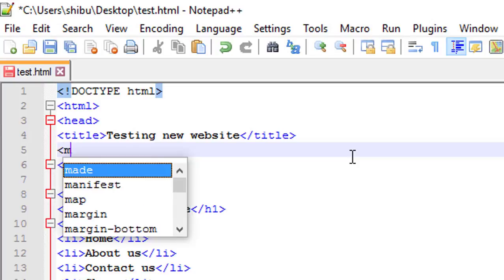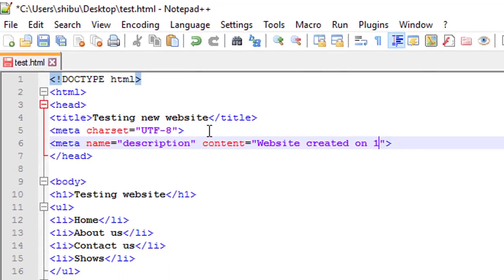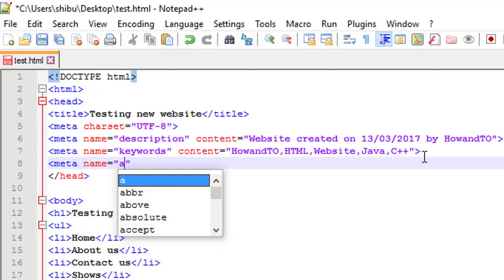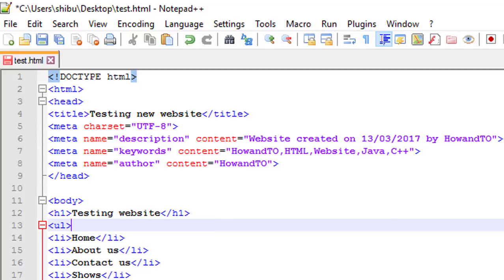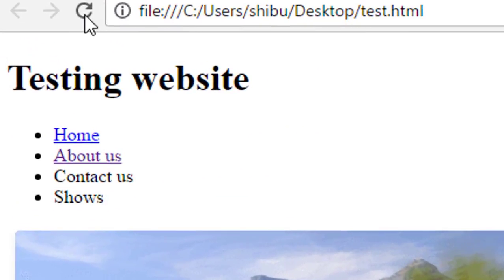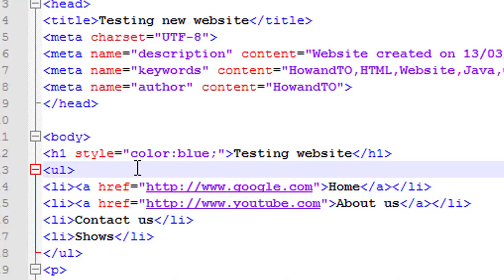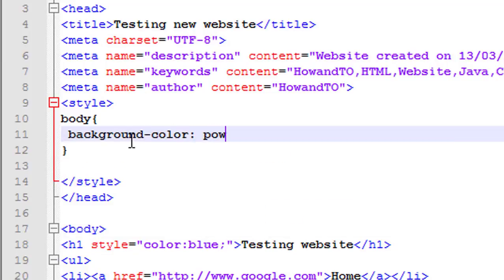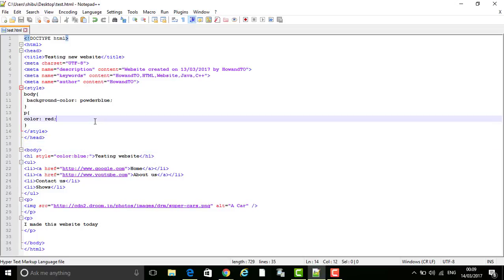Websites: HTML Basics Part 2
In this tutorial I will be showing you the basics of HTML and how to use styles to change the way your website looks.